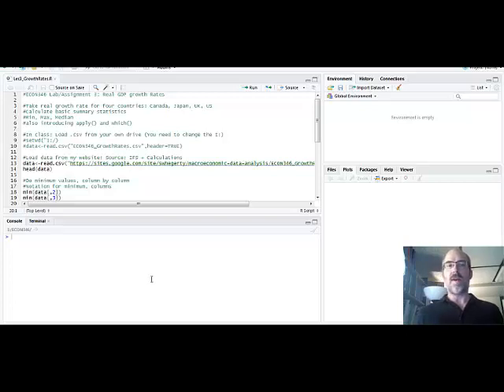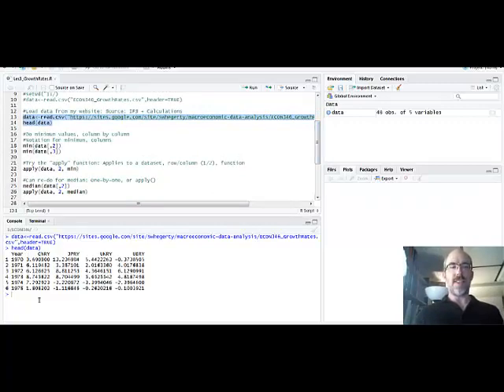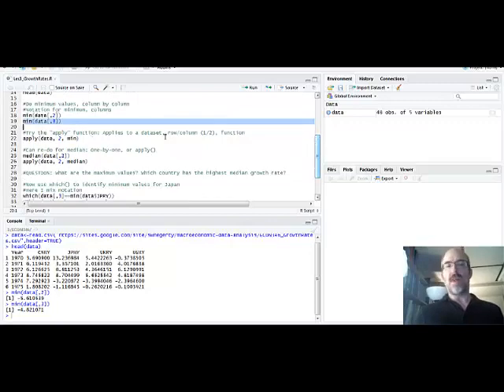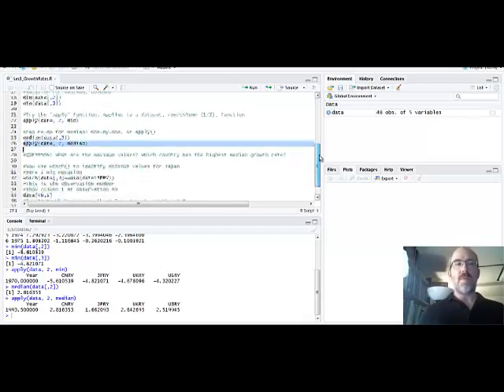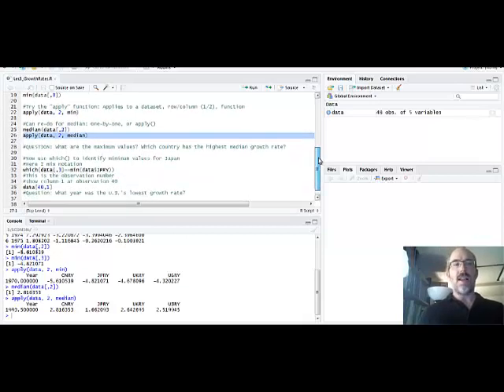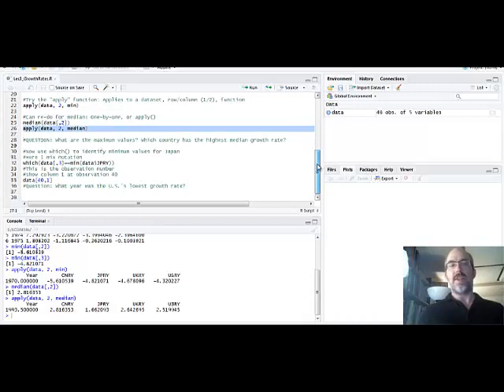Basic Summary Statistics in R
Using basic R functions, we calculate the minimum, maximum, and median values for each column in a dataset of GDP growth rates. We also introduce the apply function, as well as the which function to determine which year had the deepest contraction in Japan's GDP.